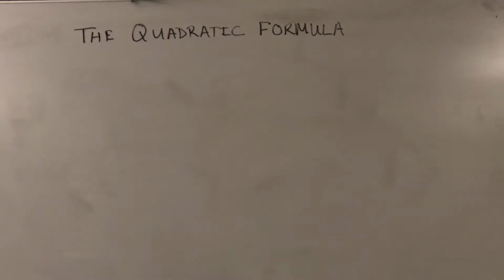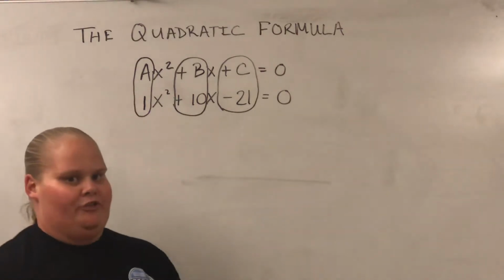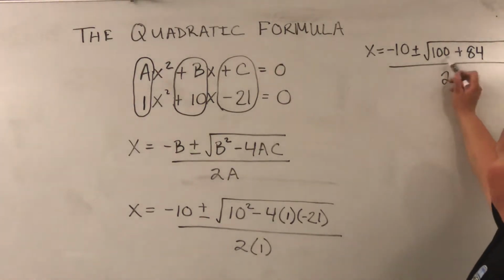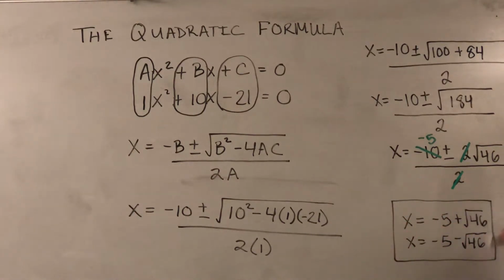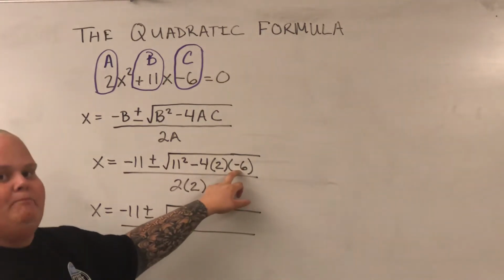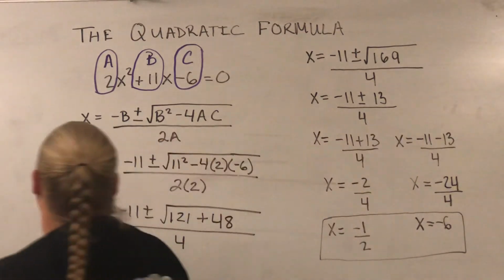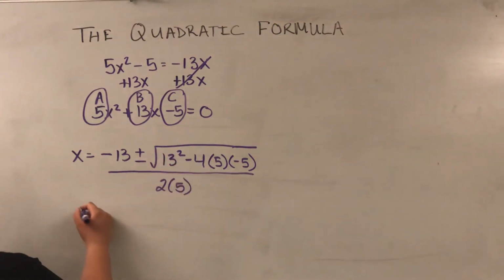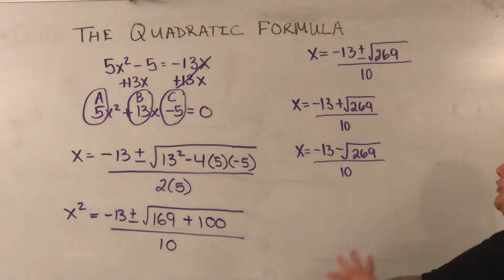The Quadratic Formula